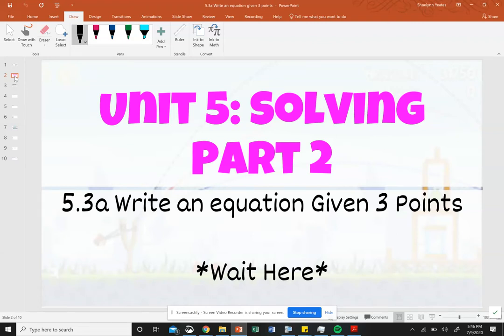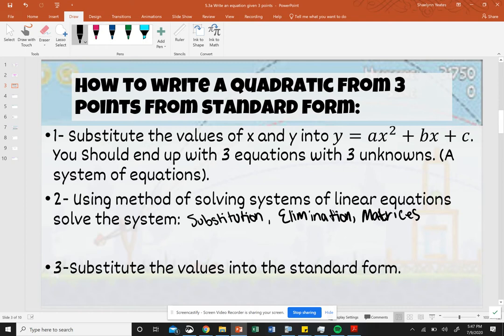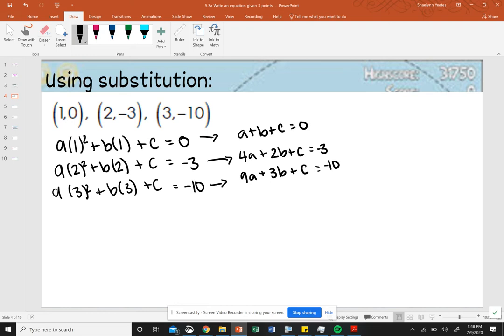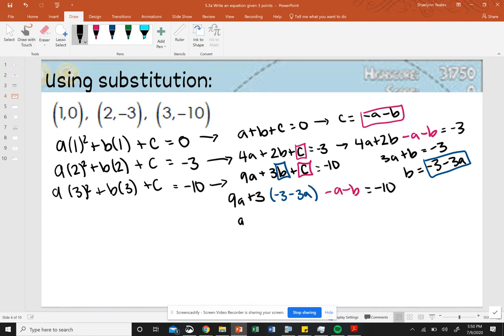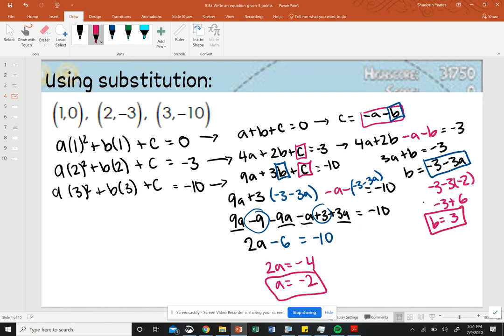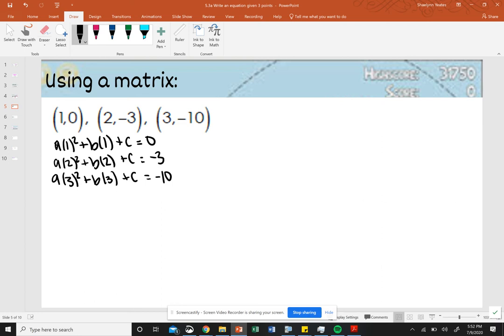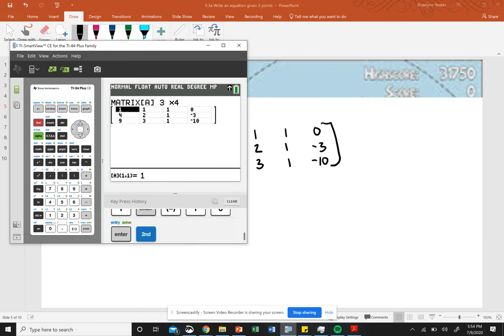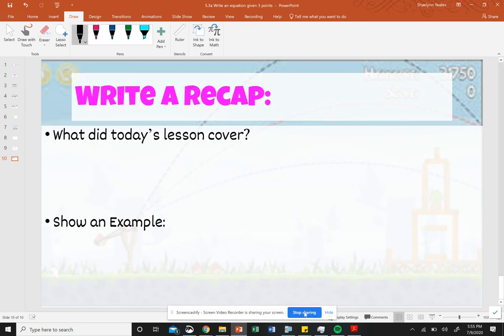5.3a Write an Equation Given 3 Points